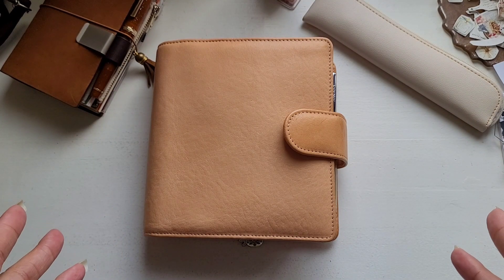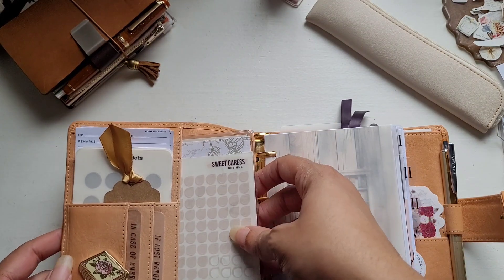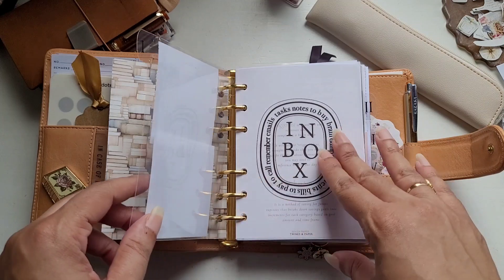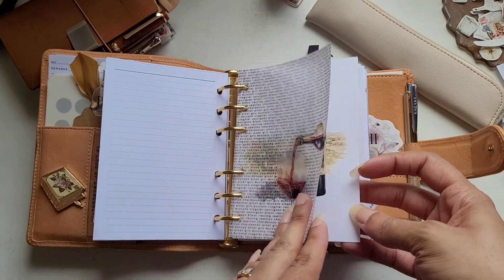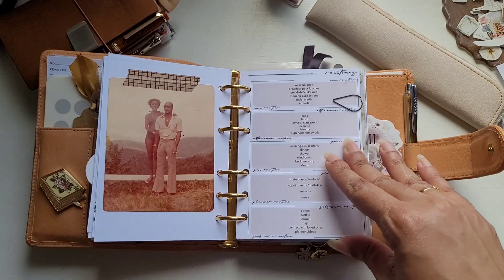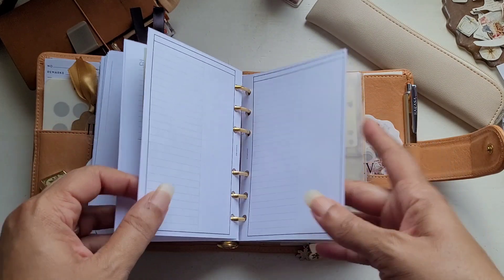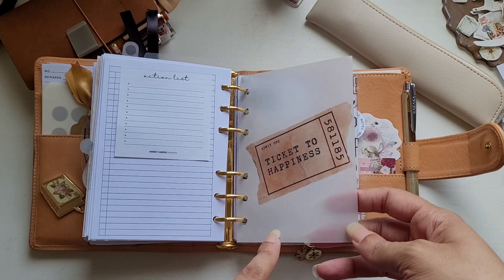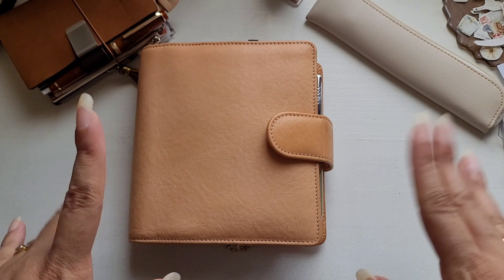July flip through | A6 rings | VDS undyed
Here's a look at the current set up of my EDC. The functional parts of my planner remain unchanged for the most part, but I love switching out deco so that I feel that serotonin burst now and again :)

Some shops mentioned :
Cover : Undyed Janet leather VDS rings
Dividers and 'If found' cards : Melzieplans on IG
Magnetic pin : Veea Creations
Magnetic clip : Oli Clip
Printable sticky notes: Sweet Caress Designs
Arch page marker : @lexikaystudios

Inserts and dashboards :
Cloth and Paper
Sticky Monster Co
Planner Room Shop
Pen Paper and Plans
Plan It Redd (currently closed)
Twines and Paper
Catspresso Co
Planning with K
Hey Plannergirl
Papertess Designs X Planning With Alo collab
Haroo Plans
Monthly Joy
Ardnas Stationery (currently closed)
Aelyze Creates

Pen: Zebra Sarasa Grand

A6 Tomoe River Paper grid notebook

Kissitos!